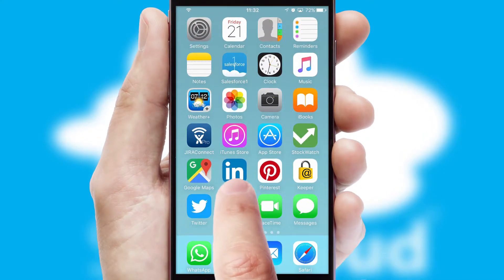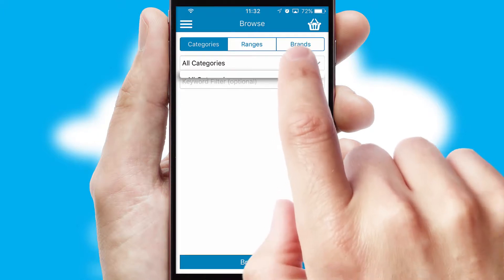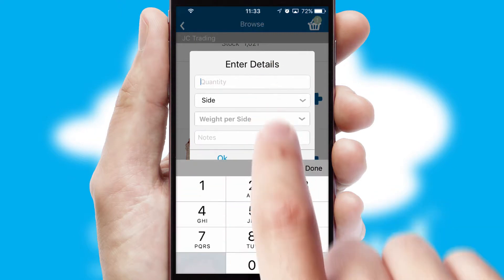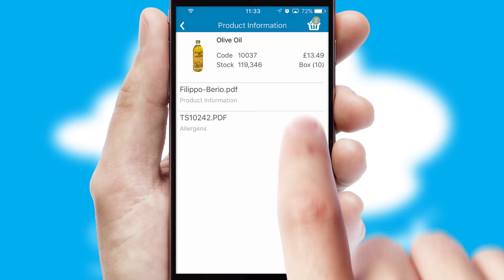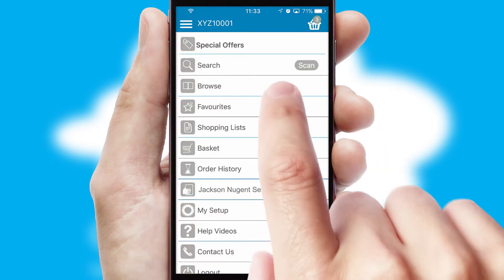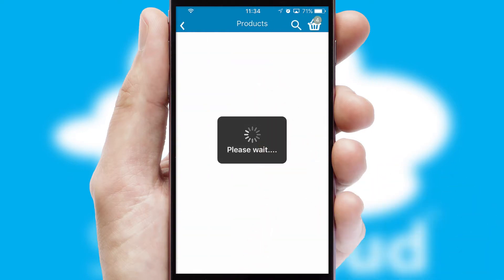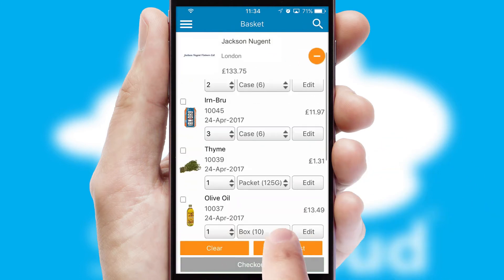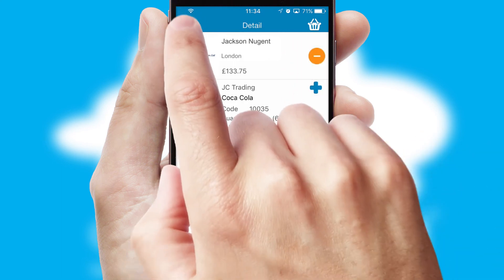Jackson Nugent Vintners Limited - Mobile App Preview - JAC656W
This is a preview of what a mobile ordering app designed for Jackson Nugent Vintners Limited and powered by SwiftCloud could look like. This video has been prepared specifically for the team at Jackson Nugent Vintners Limited and not for general marketing purposes.